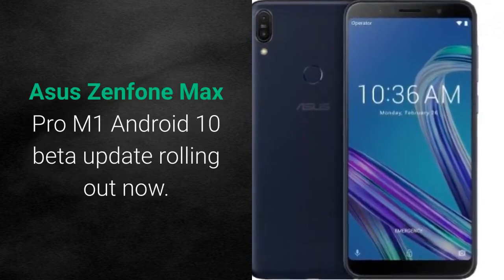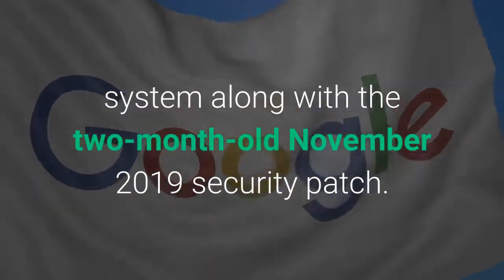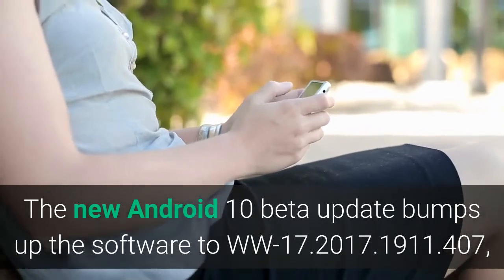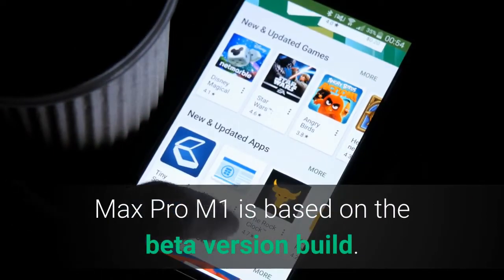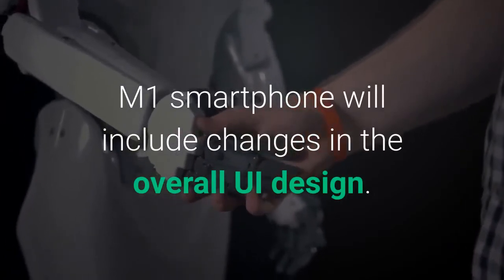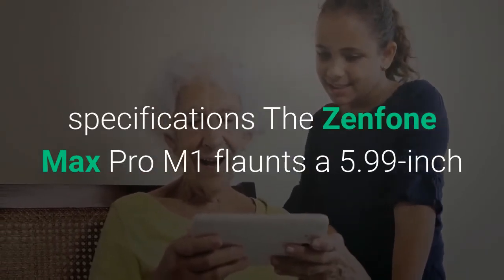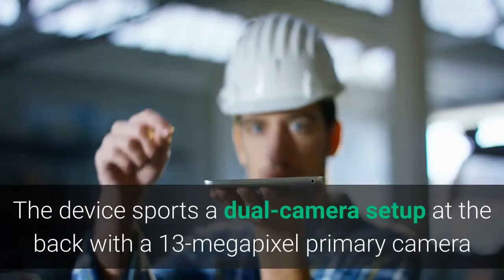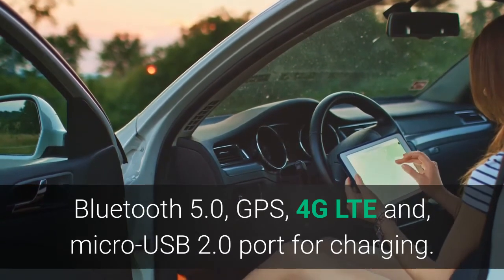asus zenfone max pro m1 android 10 beta update now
Watch Asus zenfone max pro m1 Android 10 beta update now